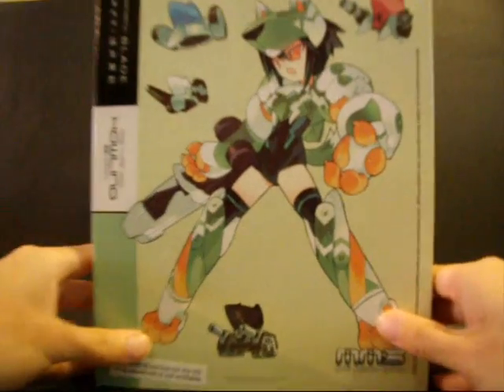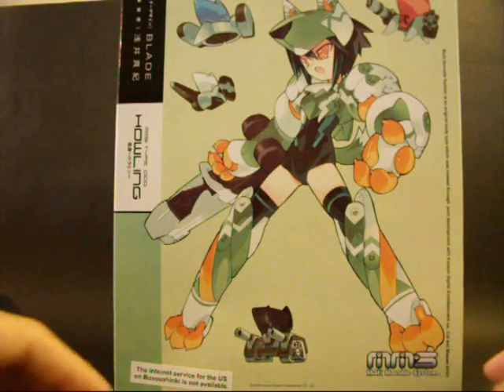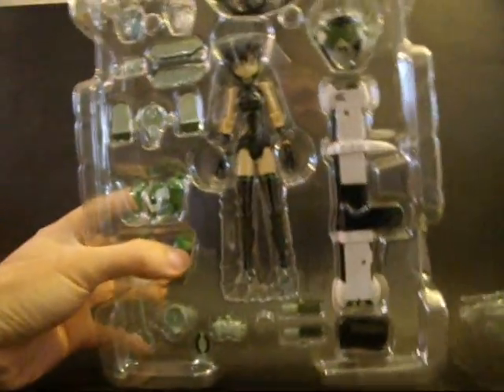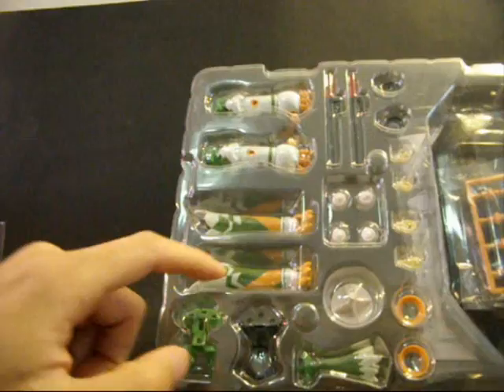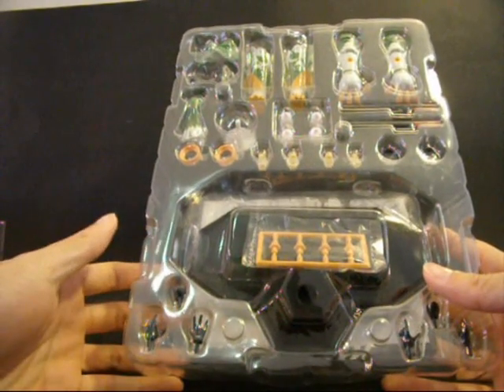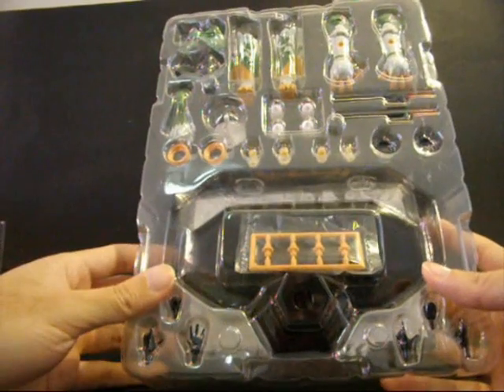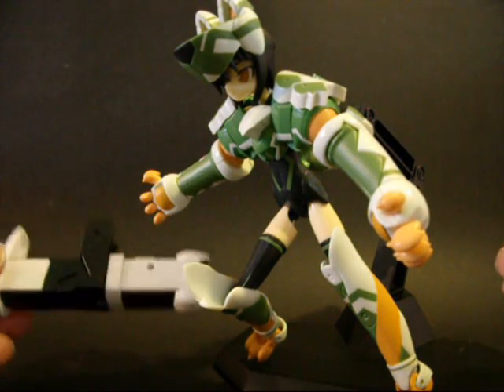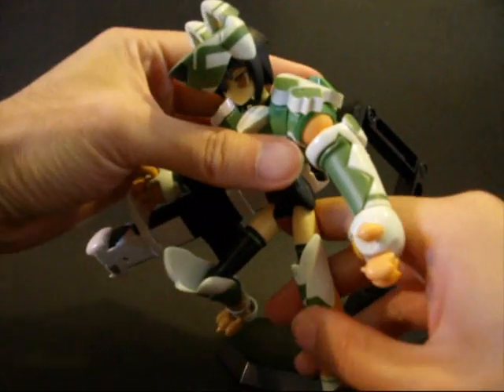Busou Shinki Review 15 - Howling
The old intro is back! Because it's a "retro" review. Wave 2's MMS Type Dog - Howling. I am not a huge fan of the Wave 2 design, while the designer, BLADE, make some very cute design, the overall armored mode just remove too much of the playability. One thing is true though: it is different to the rest of the line. Which is good, because that's one of the theme of Busou Shinki: variety.

Intro from PC game "Busou Shinki: Battle Rondo" by Konami
Insert music "Rise" from anime "Rocket Girls"